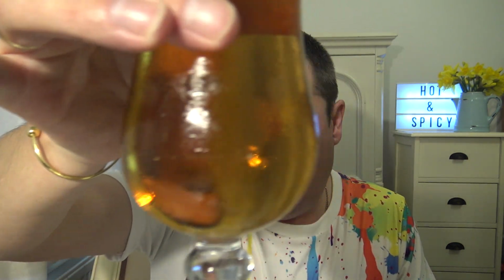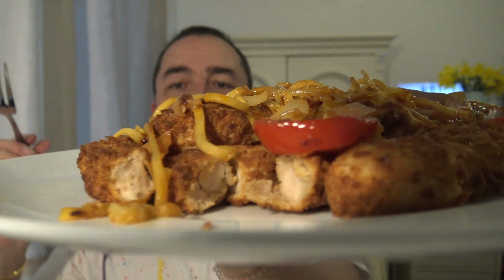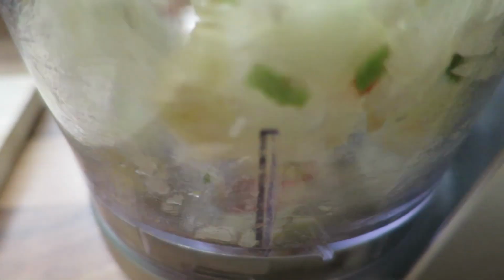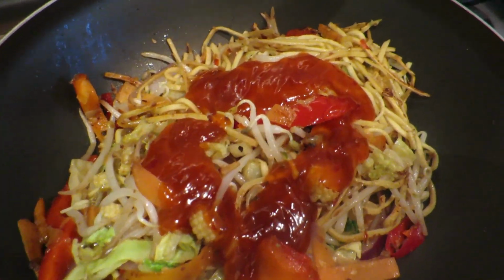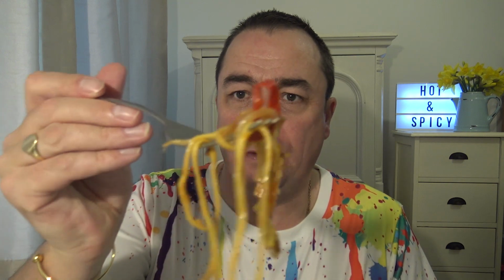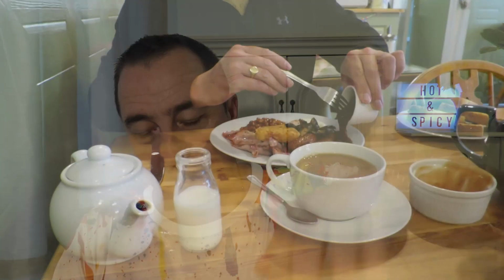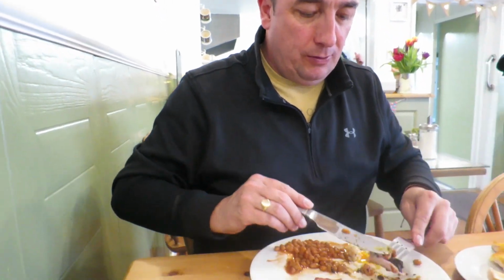Hot & Spicy | Bird's Eye Chilli Chicken Stir Fry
Saturday Night stir fry, featuring storm Dennis.@007vauxhall